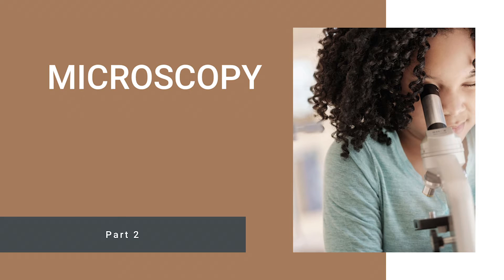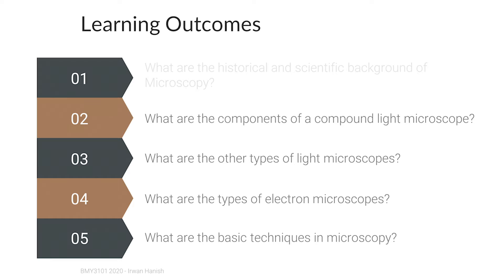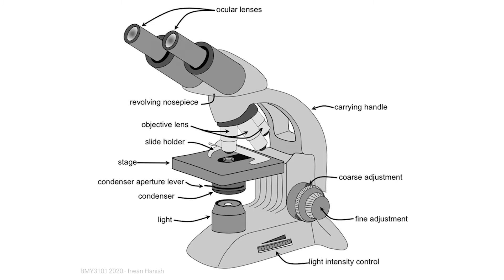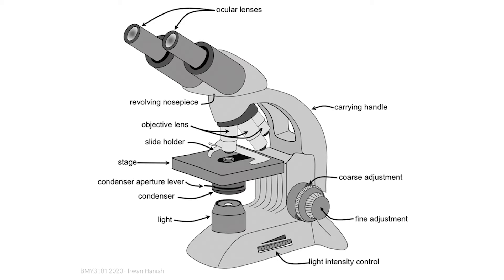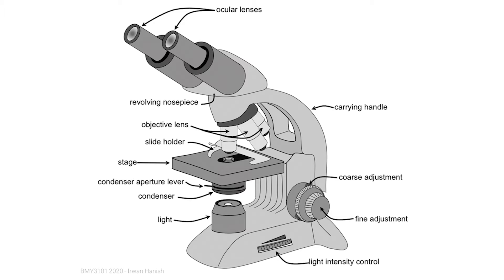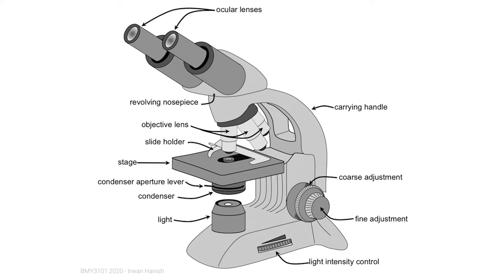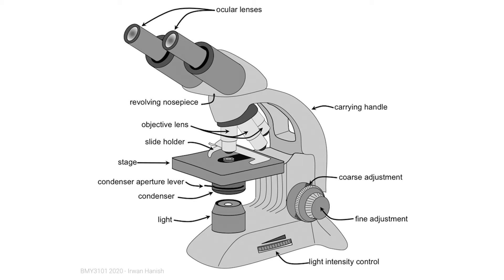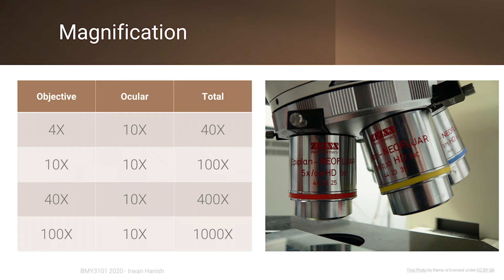Microscopy (part 2) - Types of Light Microscopes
On various types of light microscopes

00:30 - Compound light microscope
03:52 - Magnification calculation
06:09 - Dark-field microscopy
09:35 - Phase-contrast microscopy
11:39 - Differential interference contrast microscopy (DIC, Nomarski)
14:02 - Fluorescence microscopy
15:13 - Confocal microscopy (confocal laser scanning microscopy [CLSM])

I am on a social media hiatus to work on my mental health. I eventually closed my accounts in 2021.